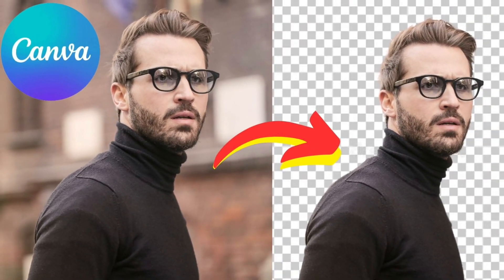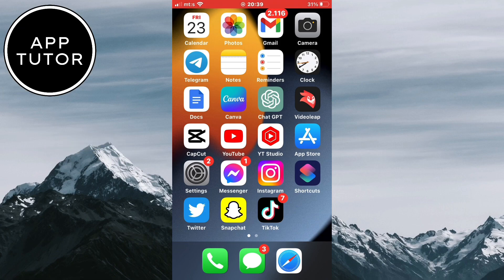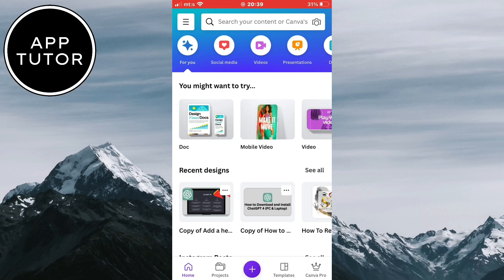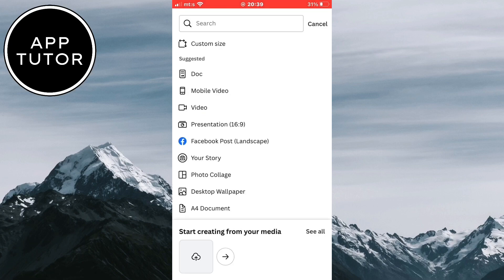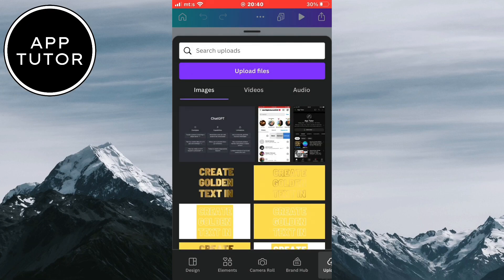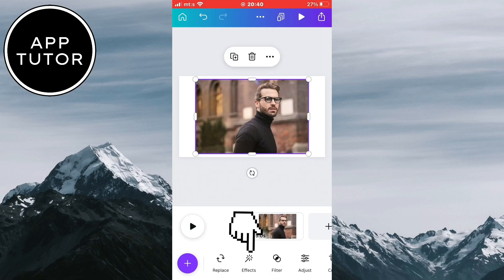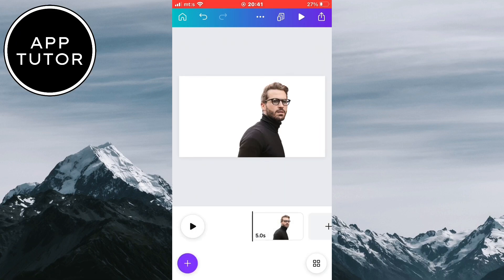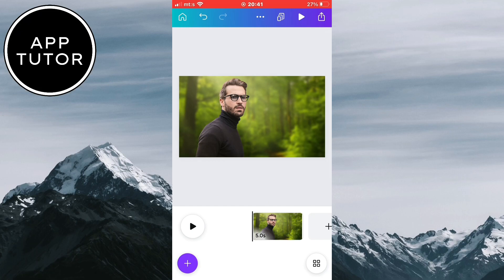How to Remove Background In Any Photo Using Canva (2024)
In this comprehensive Canva tutorial, we will show you how to easily remove backgrounds from images using the powerful editing tools available in Canva. Whether you're a content creator, social media manager, or just someone who wants to enhance their design skills, knowing how to remove backgrounds can take your creations to the next level.